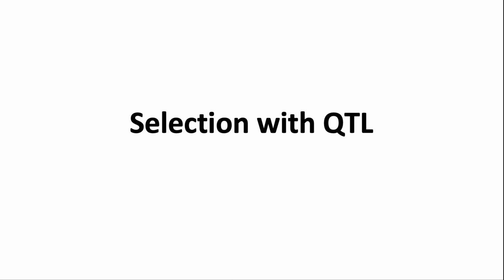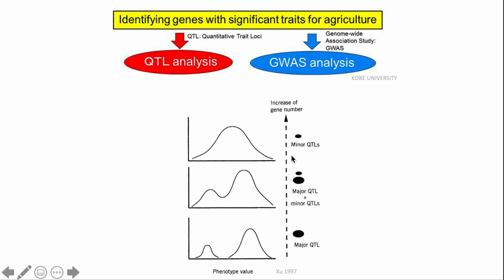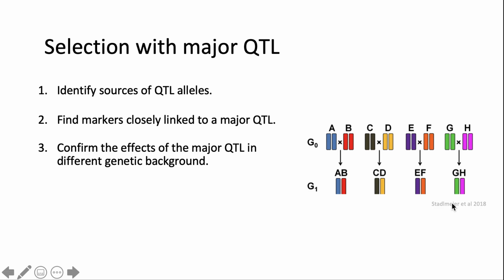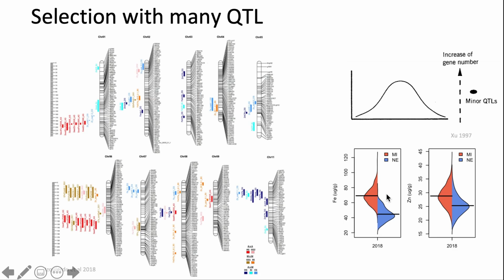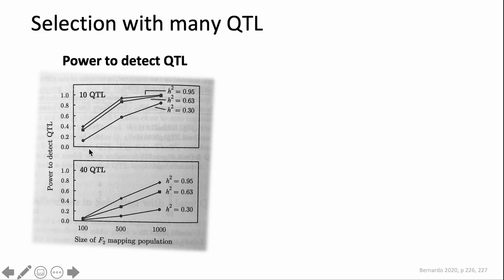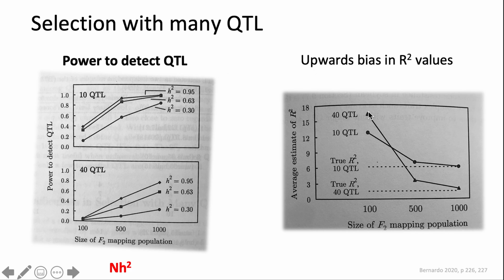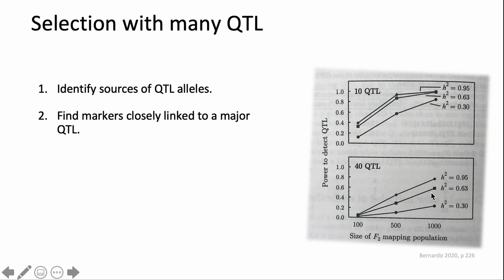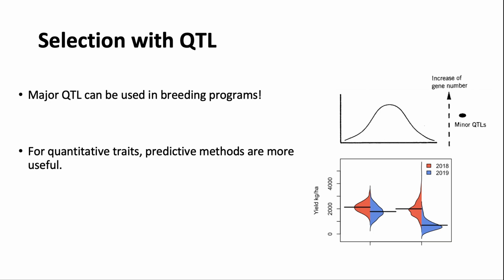7. Selection with QTL